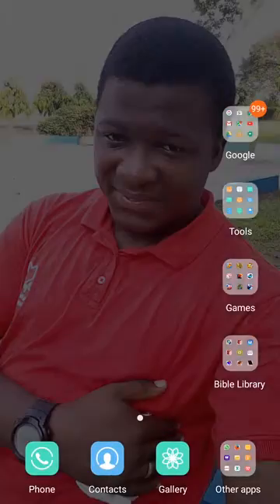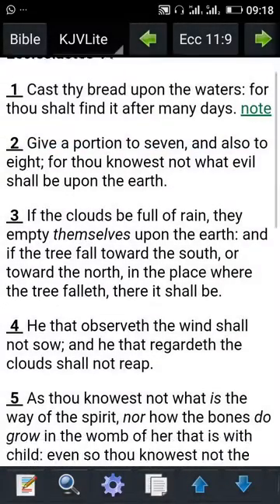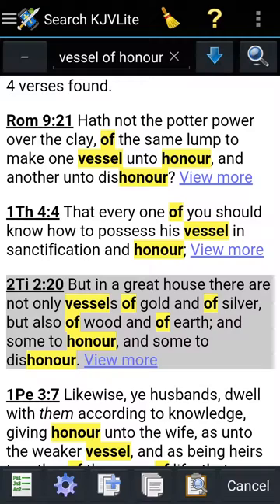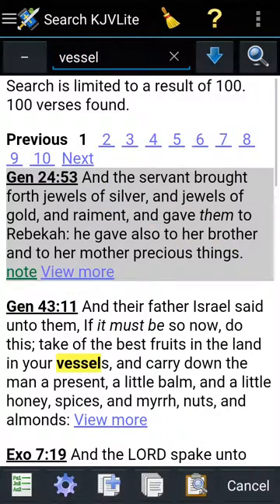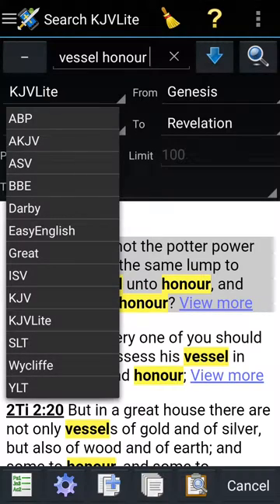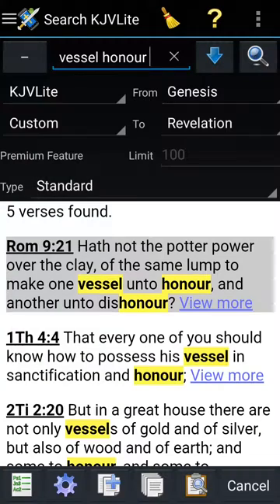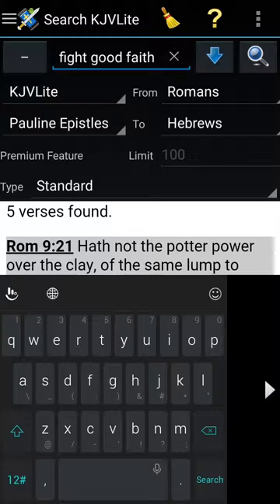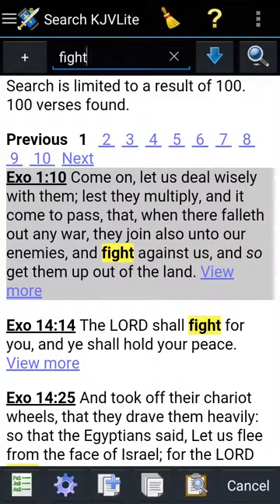Using MySword Bible app to search for Bible verse -Gavin Aleogho